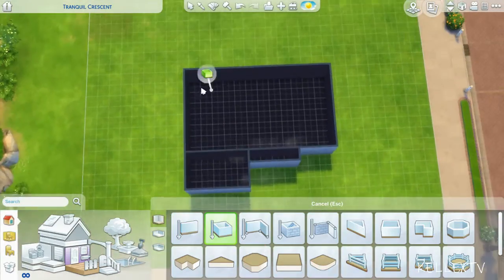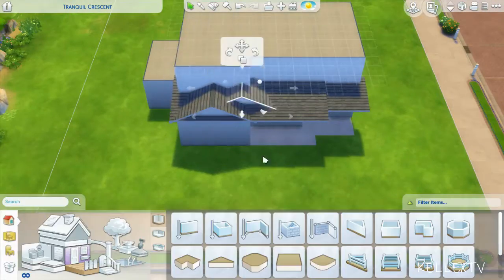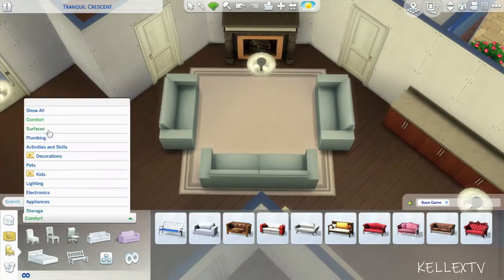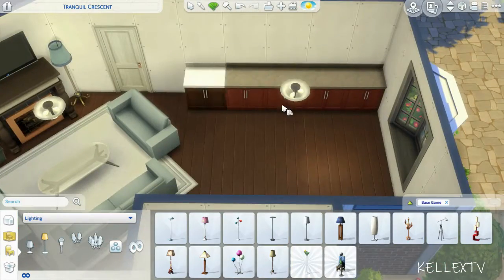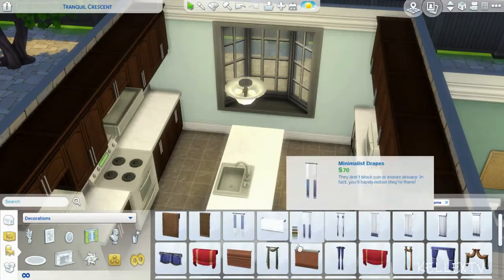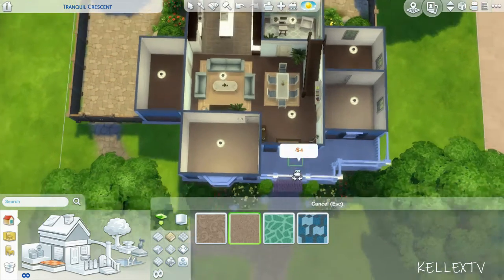Sims 4 Base Game // Speed Build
Sims 4 Base Game only speed build.

Create me some houses for weneedahome wednesdays by uploading them to the gallery using weneedahome in your description.

WEENEEDAHOME Wednesday consists of me renovating a house or creating a house for a certain household in which I create or you guys can create for me if you'd like to be in my videos so I can show off your creations!

👍FACTS:
Name: Amyah Kelly
Age: 19
Birthday: Jan 24
Born: Nashville, TN

sims 4 base game
sims 4 speed build
sims base game
How do I make my videos? -- I use VSDC Video Editor, FBX Game Recorder and I use YouTube Library for my music.